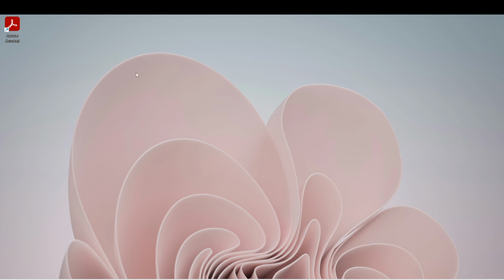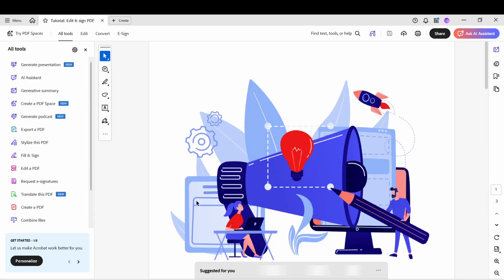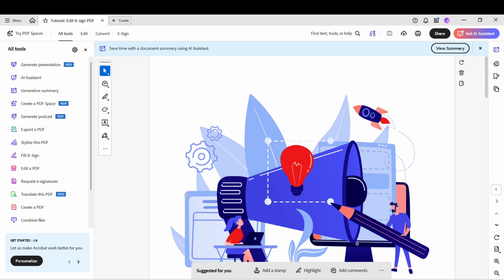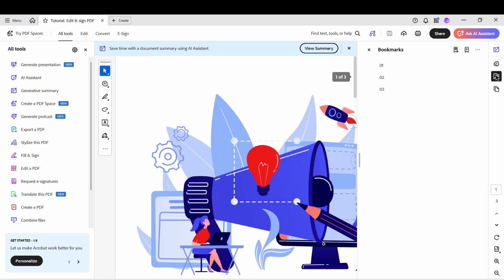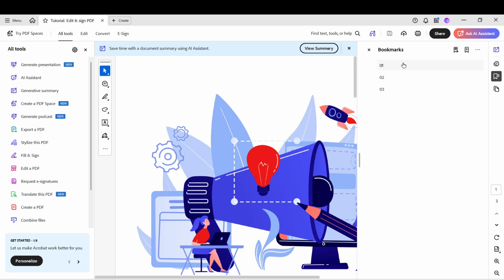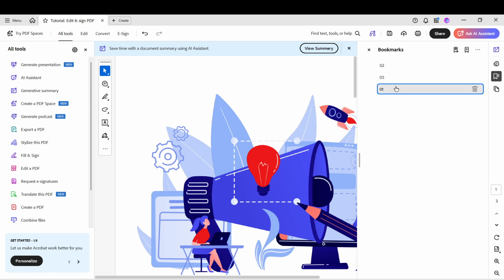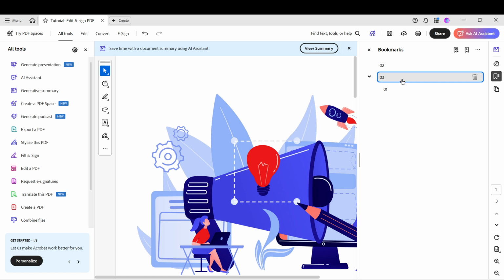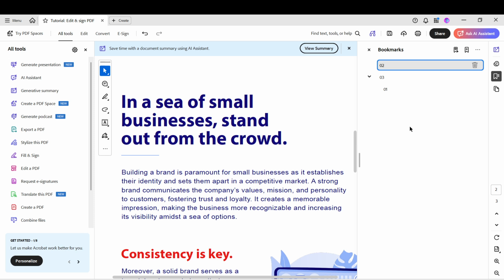How to Organize Bookmarks in Adobe Acrobat Pro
In this video, we show you exactly how to organize bookmarks in Adobe Acrobat Pro to structure your document navigation, establish clear content hierarchies, and improve overall file readability. This layout workflow allows you to nest secondary topics under main headings, reorder navigation links, and group sections into an interactive, multi-tiered outline. By implementing this feature, we turn complex, multi-page documents into highly polished digital assets that users can navigate with a single click.

Mastering bookmark tree management significantly improves document indexing, digital accessibility compliance, and administrative file structuring. Having the flexibility to drag-and-drop navigation points, build parent-child hierarchies, and rename structural anchors ensures that your dense legal filings, corporate manuals, and technical reports remain perfectly ordered. We focus on utilizing the dedicated bookmarks navigation side panel to drag links into nested positions, manage sorting sequences, and clean up your interactive table of contents seamlessly.

Technical Specs:
Software: Adobe Acrobat Pro; Feature: Bookmarks Panel & Hierarchy Organization Tools

How to Organize Bookmarks in Adobe Acrobat Pro, Organize Bookmarks in Adobe Acrobat Pro, Adobe Acrobat Pro Organize Bookmarks, How to Nest PDF Bookmarks, Adobe Acrobat Bookmark Hierarchy Tutorial, Reorder Bookmarks PDF, Adobe Acrobat Pro Indexing Panel, Parent Child Bookmarks PDF, PDF Document Outline Management, Adobe Acrobat Pro Tutorial, Document Navigation Layout, Digital Accessibility Compliance, Professional Outline Design, Administrative Indexing, Professional PDF Tools